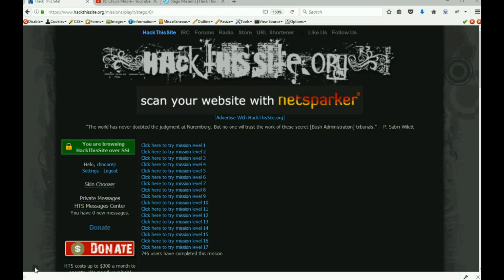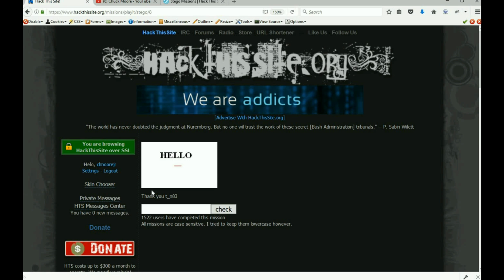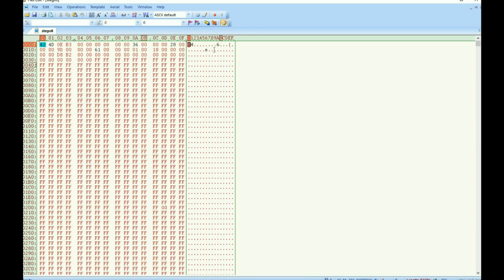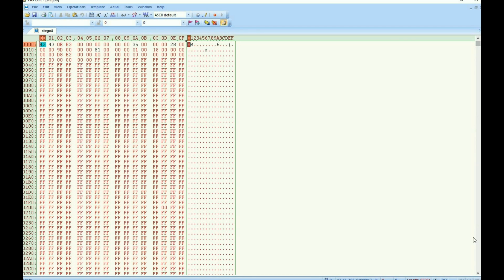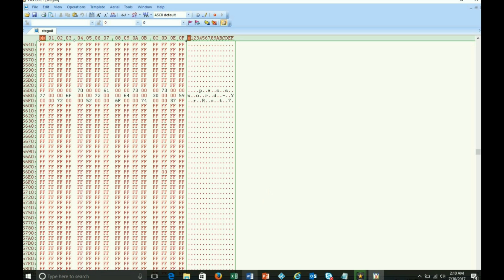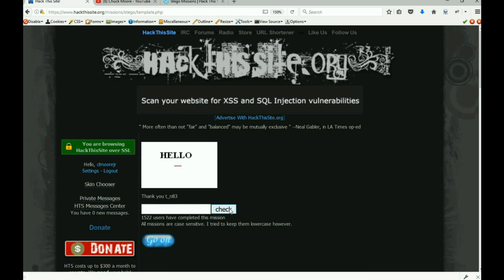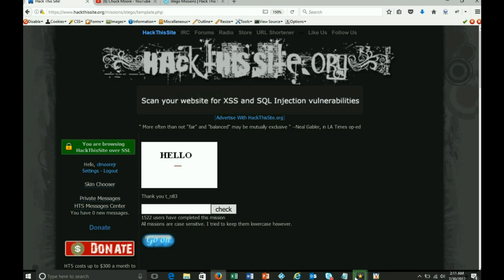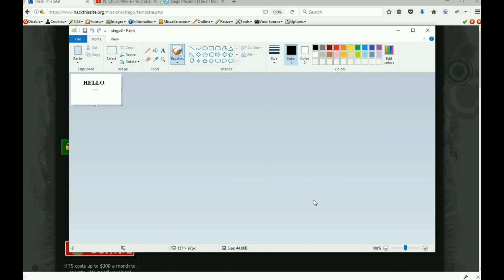Hack This Site - Stego Mission 8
Understanding Image Stego and simple hex dump